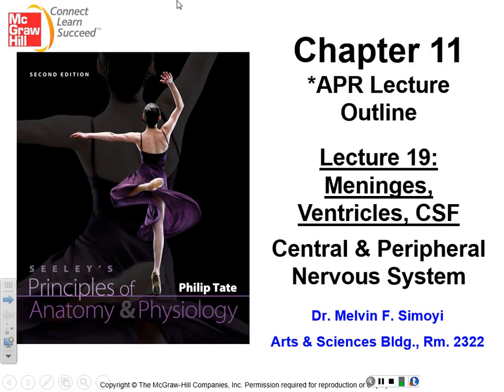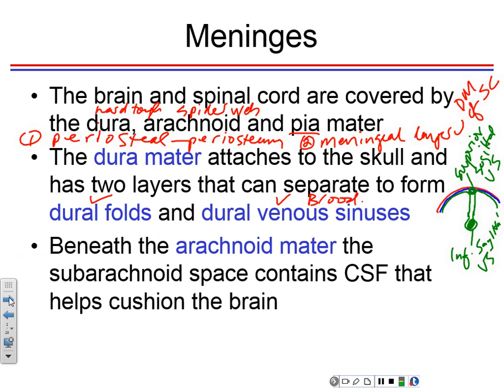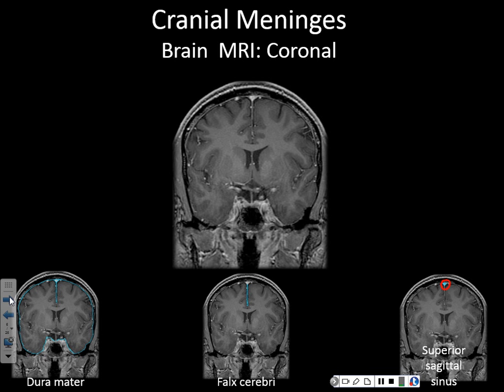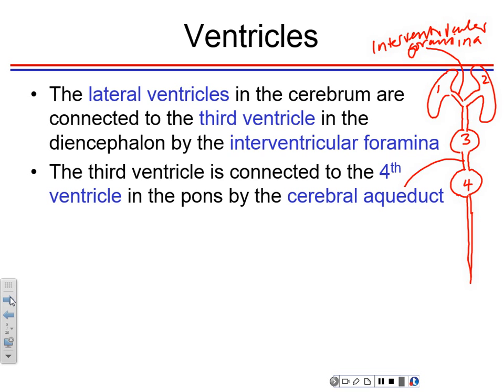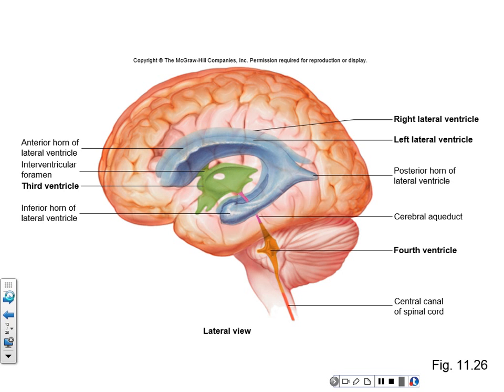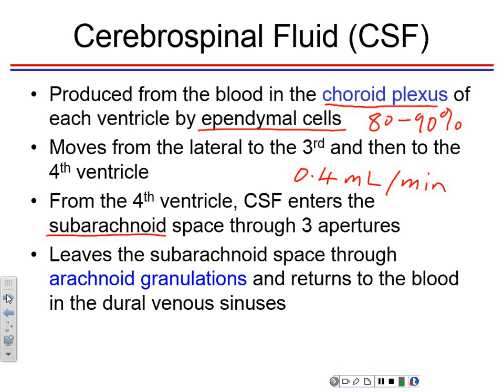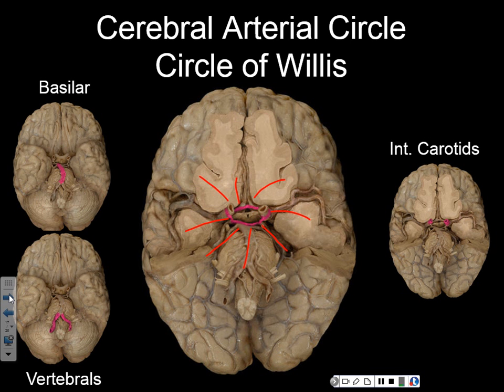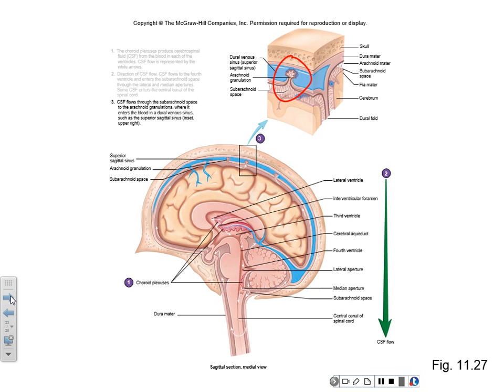Lecture 19 Meninges, Ventricles, CSF-Thu, Nov 20, 03 25 PM